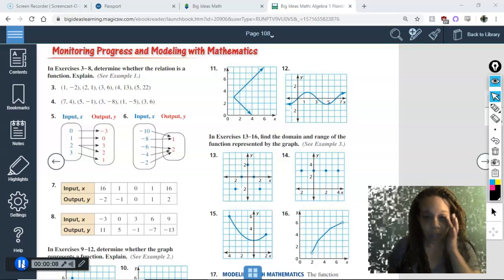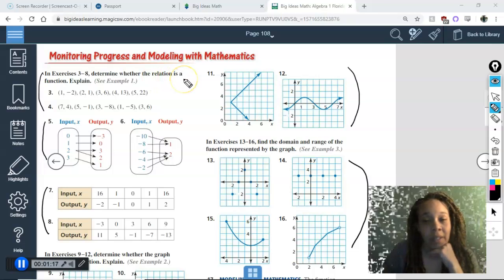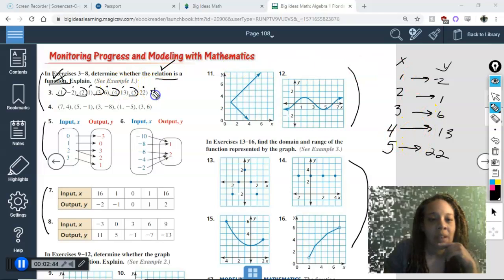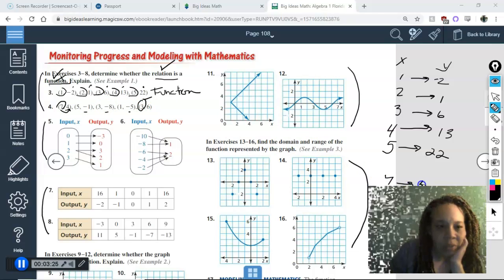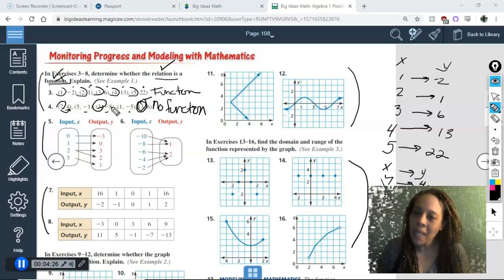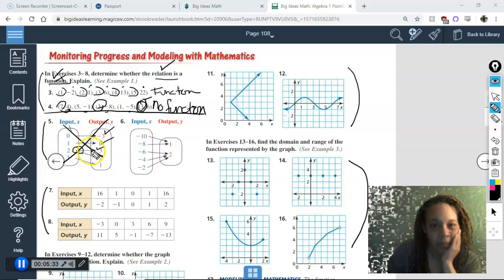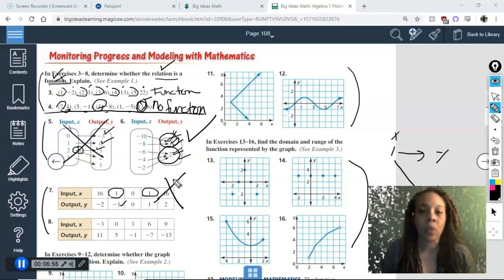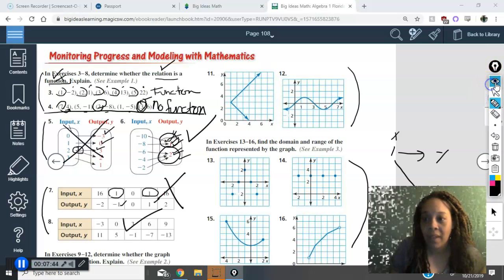Relation VS Function